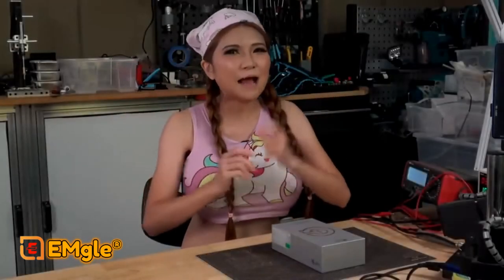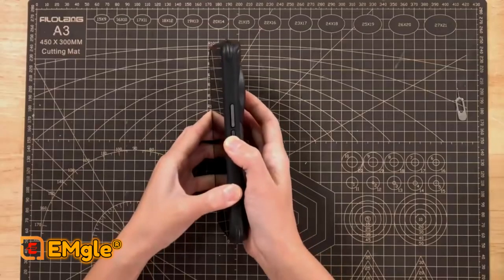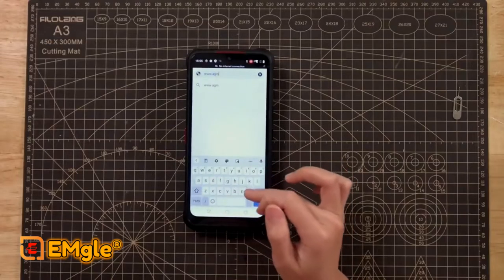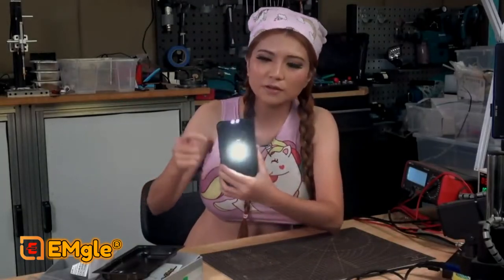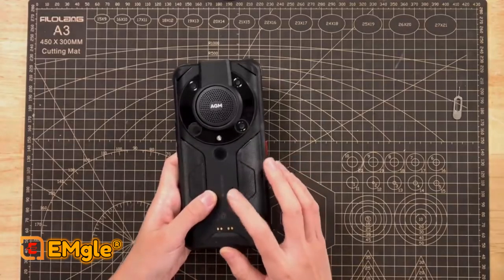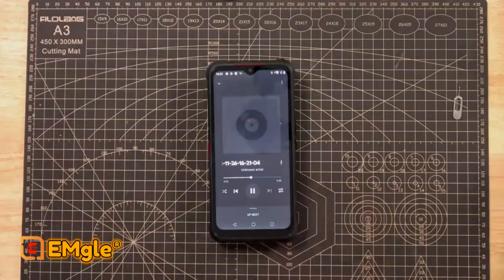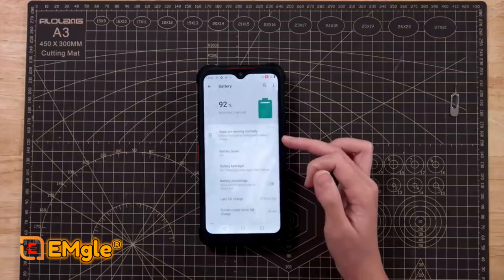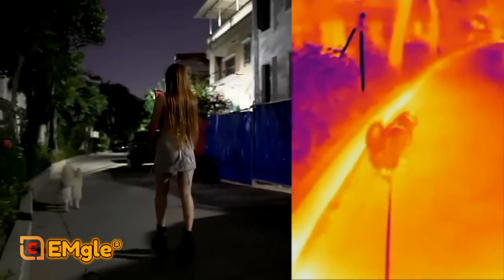AGM Glory Pro Rugged Smartphone Review || Rugged Outdoor Phone For Camping, Disaster Relief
The AGM Glory Pro (G1) is the most ambitious rugged smartphone that the Chinese manufacturer has developed so far and yes, it’s priced as a flagship device, but there are a few features that may justify the cost. First, there’s the rugged build which should ensure that the device does not break easily, but it also means that the smartphone is going to be thicker.

And AGM did not hold back at all, them made the AGM Glory Pro an absolute unit, encasing a huge 6200mAh battery and a large speaker on the rear side. Of course this is not enough to justify the price tag, so the second addition is the thermal camera. I have seen something similar on the CAT S62 Pro and it was a very welcomed addition for construction workers. Furthermore, the smartphone does have a top-facing powerful lantern and a couple of infrared LEDs to help deliver a good night vision. And they’ve proven to be surprisingly effective, more so than some dedicated night vision cameras that I tested over the years.

Another major selling point is the support for 5G and this is perhaps the first rugged smartphone to support wireless charging. But is it enough to persuade people from getting a flagship device with a case? CAT has managed to do it over the years, so it’s very much possible, but you do need to have good customer support and to keep the devices updated, something that is not always the case with a lot of rugged smartphones. I am curious to see if AGM is also an exception (along with other major brands) and if the Glory Pro is able to deliver a good smartphone experience, while also ensuring that the device won’t easily get damaged.

The Design and Build Quality
I think that most ‘regular’ smartphones are no longer as fragile as they once were and some relevant steps have been taken so the glass doesn’t shatter as easily as before. I actually dropped an iPhone 12 on the concrete and a slim rubber case ensured that it escaped unscathed. The thing is that most people don’t need an especially tough smartphone, but professionals have very different needs. The construction workers and people that work in other types of harsh environments do require a devices that can handle multiple tumbles to the floor, lots of dust, corrosive substances and even submersion in water. And I noticed that some manufacturers went out of their way to get their rugged smartphones closer to the regular handsets, such as CAT and Kyocera, but AGM couldn’t care less, so the Glory Pro ended up with a unique design.

Let’s leave the strange circular speaker alone for a minute and just marvel at just how big this smartphone is. Don’t get me wrong, the bezels aren’t that much larger than on a device such as the Samsung XCover 5, but, at its 6.8 x 3.3 x 0.8 inches (17.4 x 8.4 x 2.0 cm), the AGM Glory Pro is a very thick device. That’s not all, because along with the 13 ounces weight (370g) and the hard plastic case, this phone can be a veritable self-defense weapon.
AGM relies on a combination between hard rubber and polycarbonate for the rear side of the device and the frame of the AGM Glory Pro has 10% weaved-in fiberglass, which should make it tougher and, potentially better absorb shocks than metal.

The frame does go a little bit outwards around the display and then it raises by 0.012 inches to provide some protection for the screen. I understand that AGM wanted to keep the front designed as close as possible to the non-rugged smartphones, but I wouldn’t have complained if the lip was a bit higher. It should still work as intended and I also noticed that there is an already applied screen protector for scratches. On the left side of the smartphone, there’s the volume rocker and the Power/Screen Wake button, while on the other side, AGM has added a red button that can be programmed. By default, it will open the camera, but it can also be used for other functions, such as the LED torch or the Push-to-Talk option, the latter being incredibly useful for simulation walkie-talking communication. I think that an SOS function should also be added with future software updates since people that perform more intense outdoor activities (rock climbing and even trekking) and may get lost would certainly make use of such option.

At the bottom of the smartphone, there is a plastic cover that hides a 3.5mm headphone jack (which starts to be a rarity) and the USB-C charging port that is compatible with the cable provided in the package (no surprise there), but may not allow thicker connectors to go through. Since Apple, Samsung and other smartphones manufacturer have decided omitting the charger in the box will help save the environment (it won’t), AGM has added a QC3.0 charger in the package. The rear side of the AGM Glory Pro will definitely turn some heads and that’s because of the oddly shaped camera assembly and the speaker that sits in the middle. If you are familiar with the Leica phone, the AGM Glory Pro does have a similar look, although far less refined.